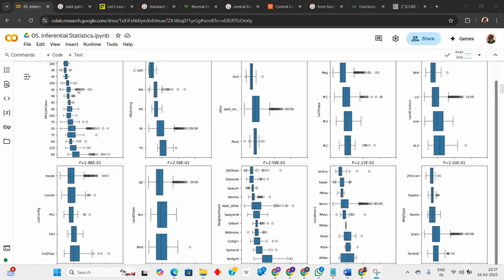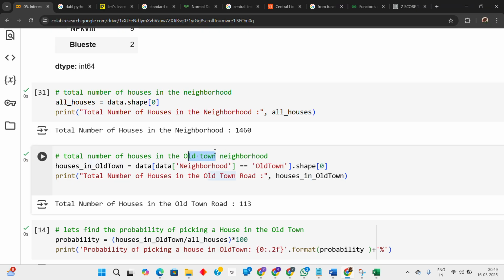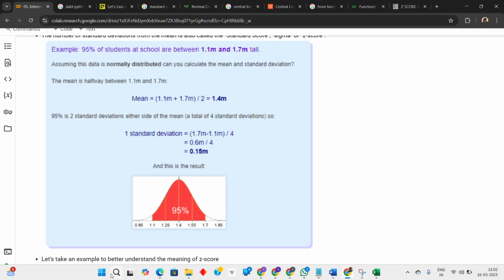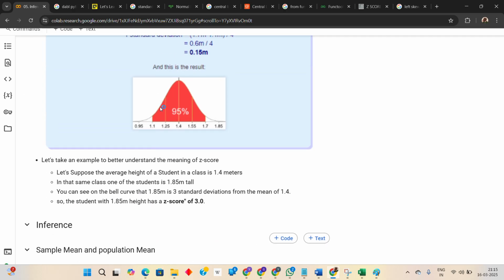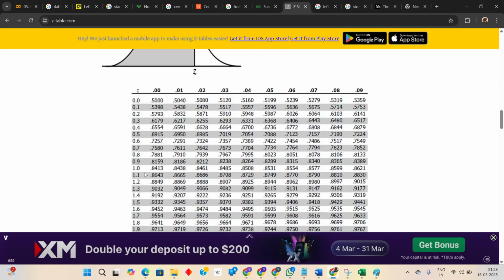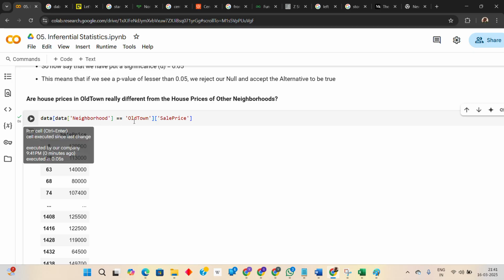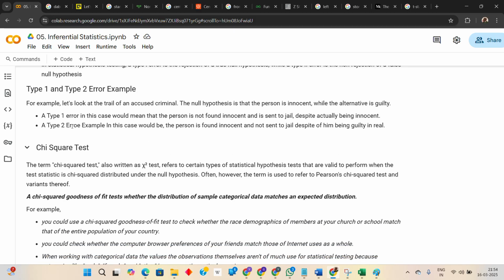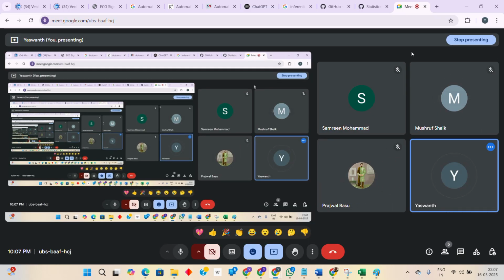Satatistical Inference part-1